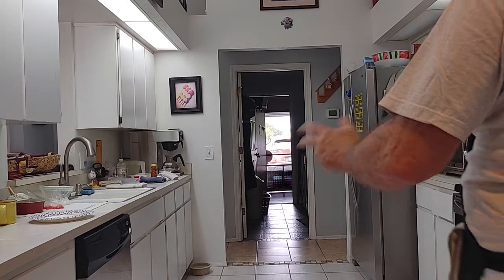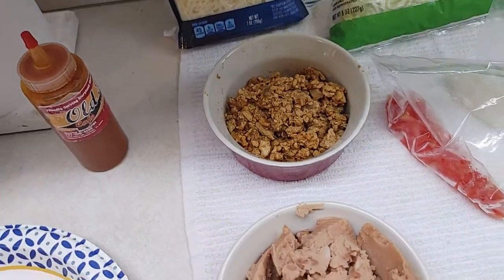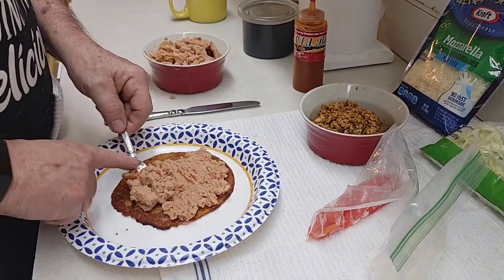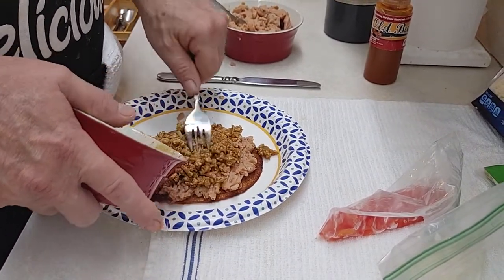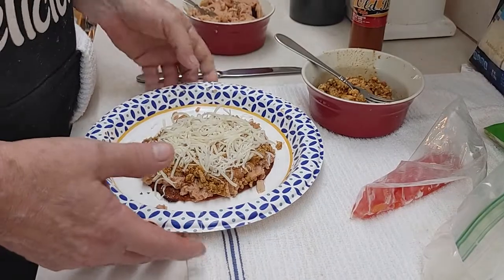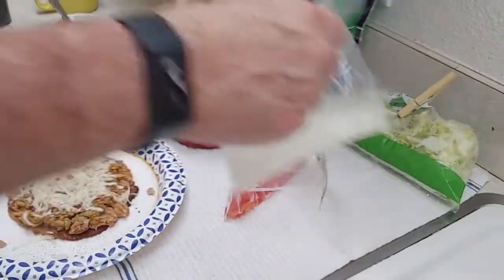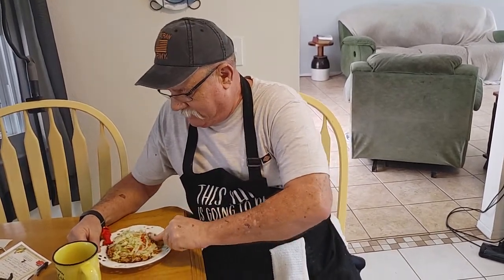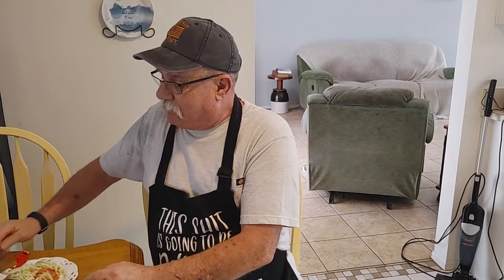EP # 236 Lentil Tortilla Turkey Tostadas, Simply Delicious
These Lentil Tostadas are delicious. you are missing out on very tasty meal, wether as a snack, lunch or a part of your dinner plan, give them a try, dare ya!!

Lentil Tortilla Tostadas with Ground Turkey

Ingredients:

1 lb ground turkey

4 lentil tortillas (see EP. 233)

¼ sweet onion

Hot sauce

½ TSP minced garlic

½ TSP diced jalapenos

4 oz chicken broth

1 TSP cumin

2 ½ TBS Taco seasoning

Dash salt & pepper

Diced onion

Diced tomato

Shredded lettuce

Instructions:

In hot pan, add cooking spray

Add onions and cook down a bit

Add garlic and jalapeno

Cook a bit then add turkey

Cook until cooked through

Once turkey is cooked through, add taco seasoning

Mix in thoroughly then add a ¼ cup of liquid (I used chicken broth)

Cook until most of the liquid evaporates

Next heat up the lentil tortillas in toaster oven

While that is working, heat refried beans in the microwave

When all is heated and toasted, it is time to build our tostada

Layer refried beans followed by meat mixture

Add drizzle of hot sauce and diced onion

Top with cheese of your choice

Pop in microwave and heat until cheese melts

Then top with lettuce and tomato

Serve warm